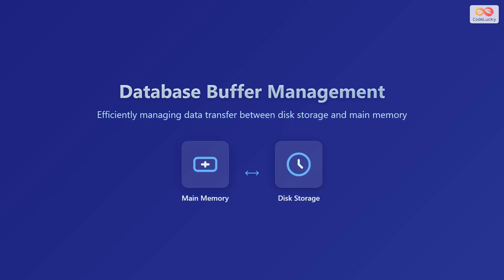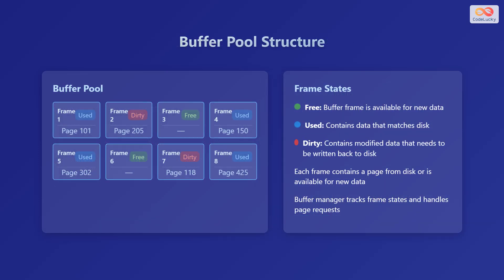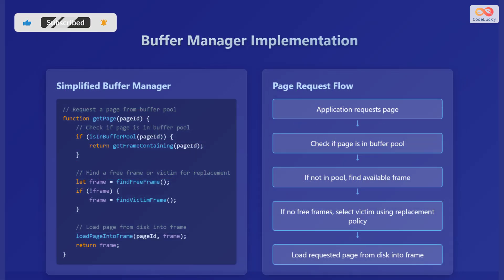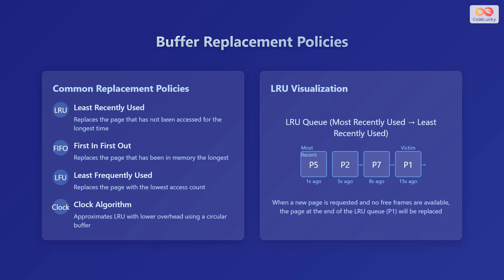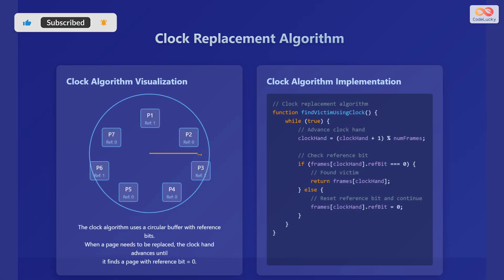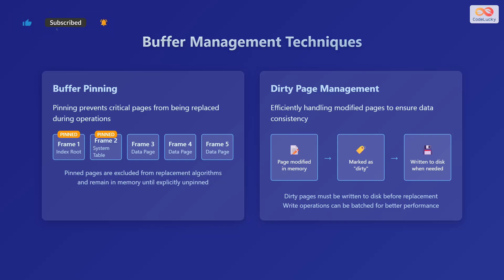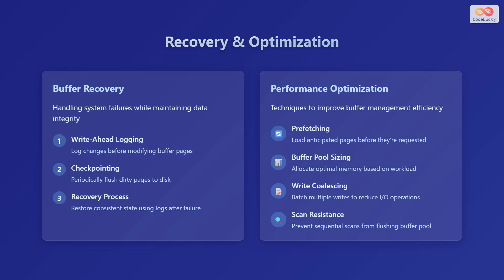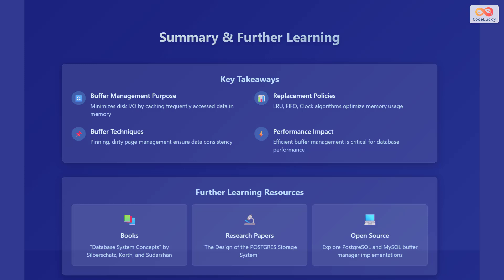Database Buffer Management: Caching for Speed!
Learn the fundamentals of database buffer management! 🚀

This video provides a beginner-friendly guide to how databases efficiently handle data transfer between disk storage and main memory. We cover key concepts like minimizing disk I/O, using buffer pools to cache frequently accessed data, and implementing replacement policies to optimize memory usage. Discover how buffer management is critical for database performance! 🤓

We will walk you through buffer pool structures, replacement algorithms like LRU, FIFO, and Clock, along with important techniques like buffer pinning and dirty page management. Understand how recovery mechanisms and performance optimizations contribute to data integrity and speed. 👨‍🏫

By the end, you'll have a solid understanding of how buffer management works and its impact on database systems. Let's optimize your database knowledge! 🧠

Chapters:
00:00 - Database Buffer Management
00:26 - What is Buffer Management?
01:16 - Buffer Pool Structure
02:11 - Buffer Manager Implementation
03:13 - Buffer Replacement Policies
04:10 - Clock Replacement Algorithm
04:57 - Buffer Management Techniques
05:50 - Recovery & Optimization
06:56 - Summary & Further Learning
07:45 - Outro